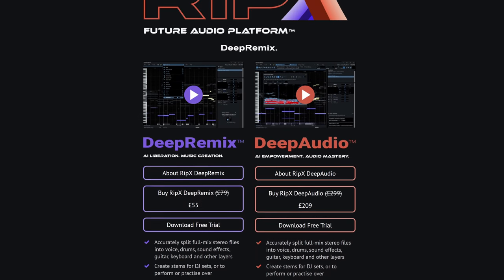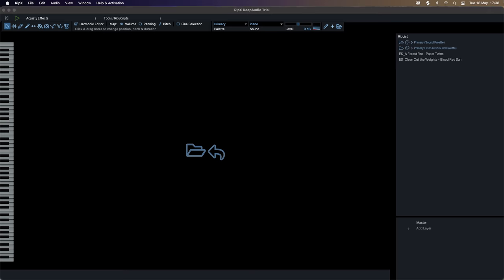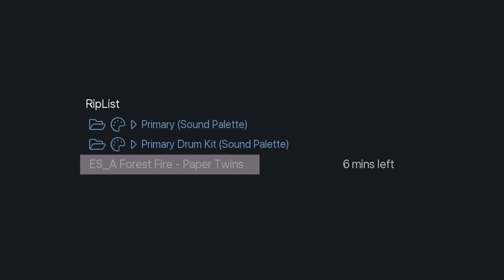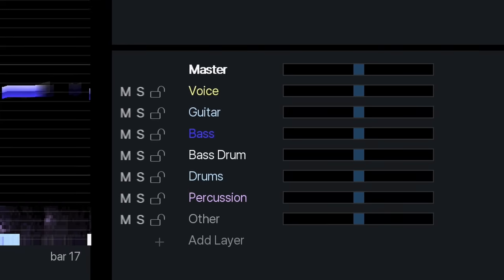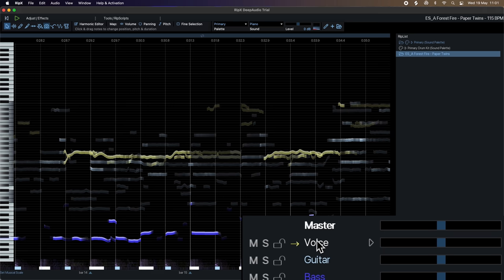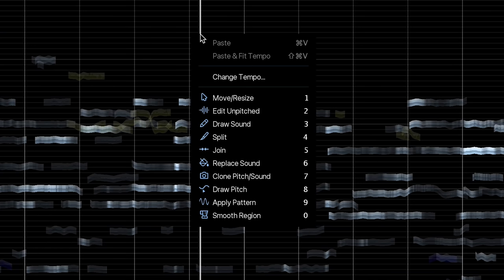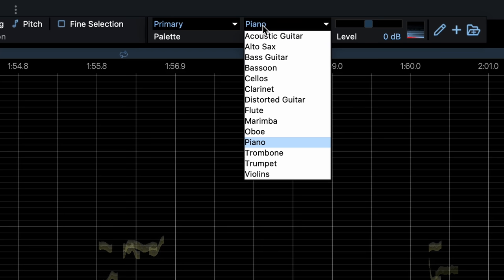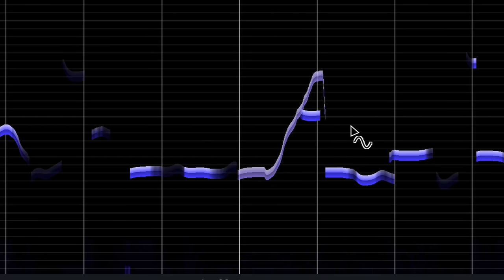Extract Stems From Any Song With RipX DeepAudio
We got in touch with Hit'N'Mix to try out their DeepAudio software for stem extraction and remixing, and were pleasantly surprised.

Find out more and download a FREE RipX: DeepAudio Trial